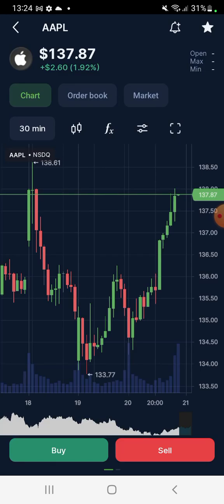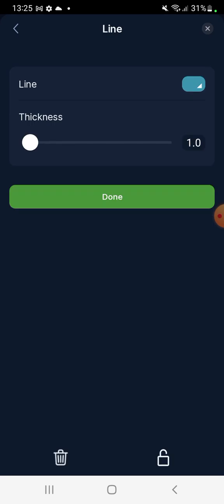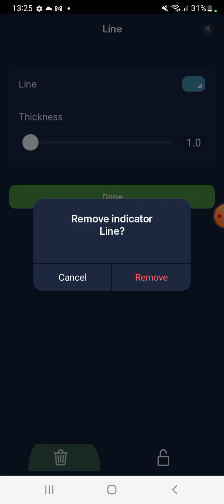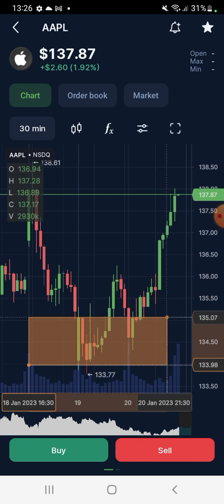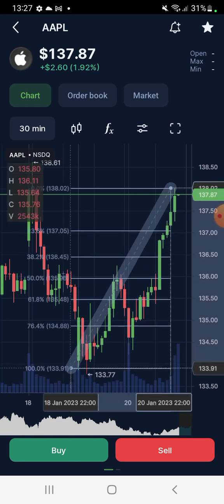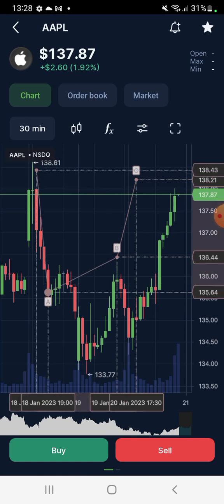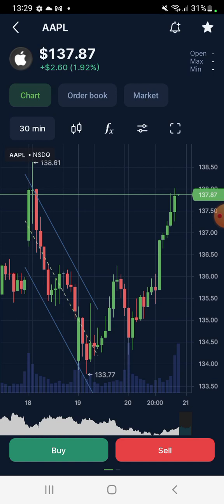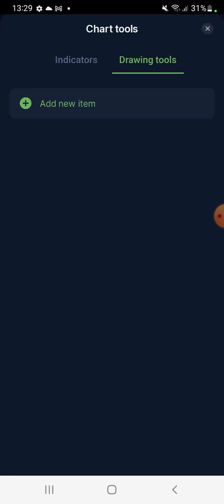RE LimeTrader mobile Graphical analysis guide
In this video we will learn how to use various tools to perform Graphical analysis with LimeTrader mobile trading platform